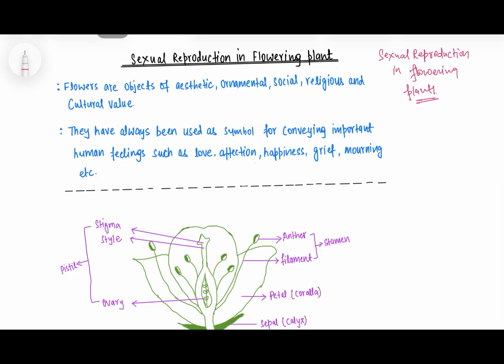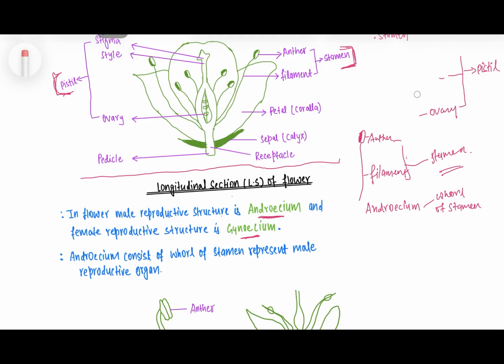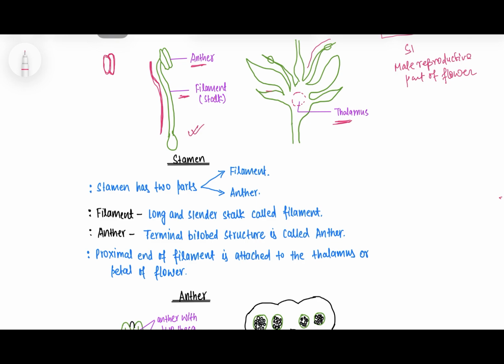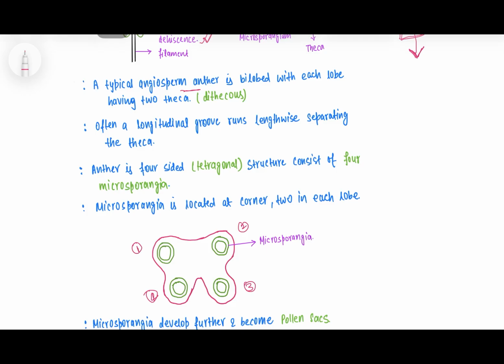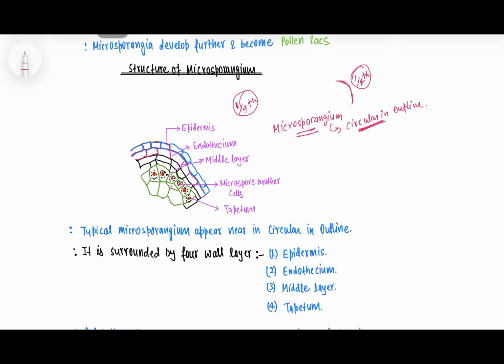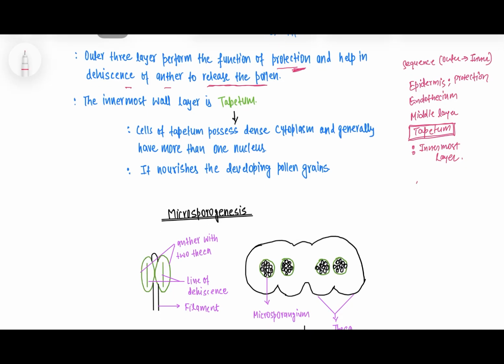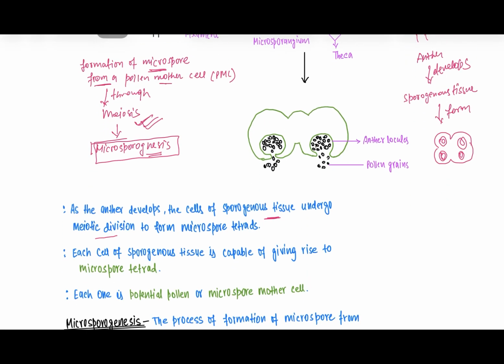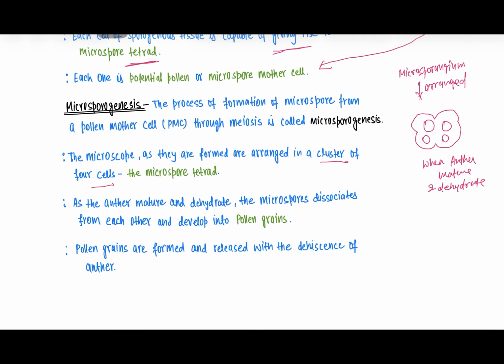Sexual Reproduction in Flowering Plant L-1 |NCERT Series